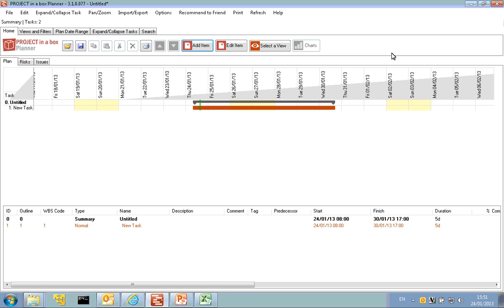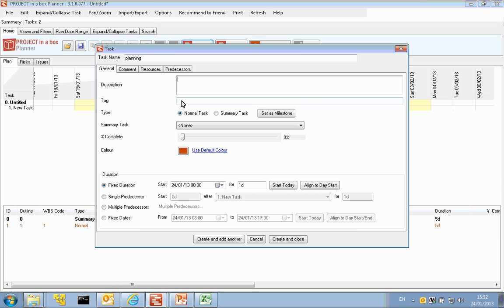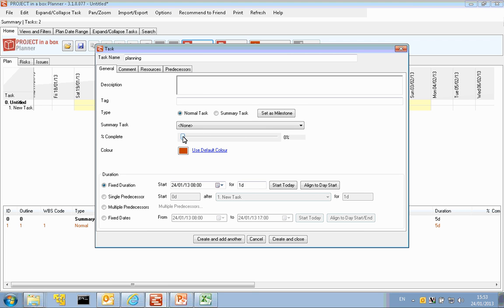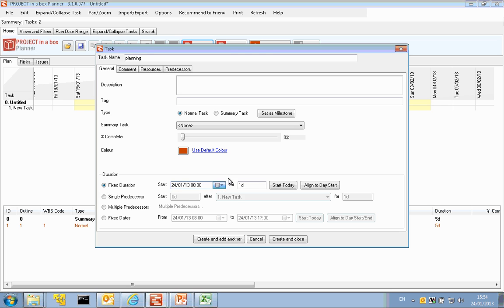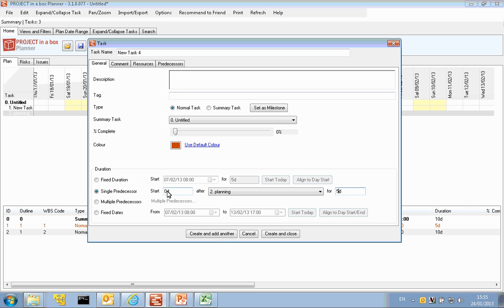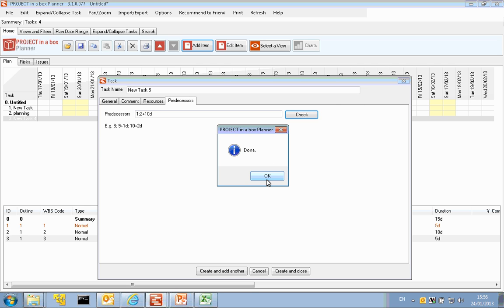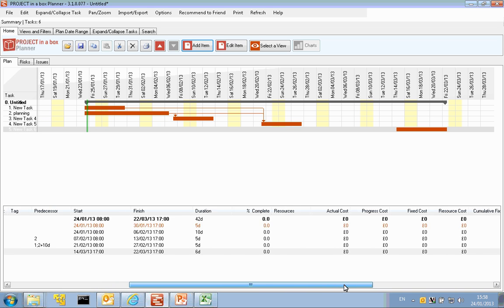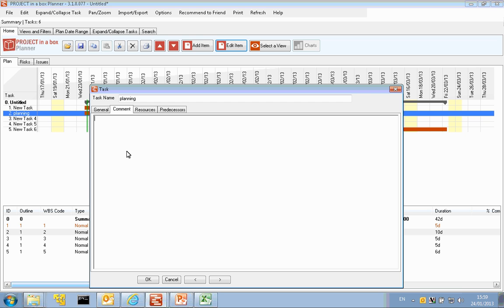3 - Planner - New Tasks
creating basic new tasks